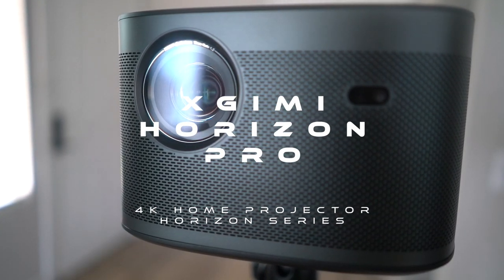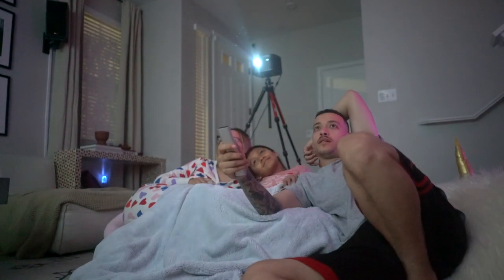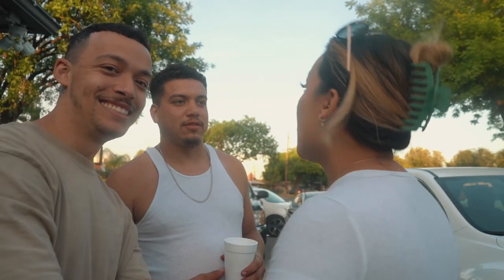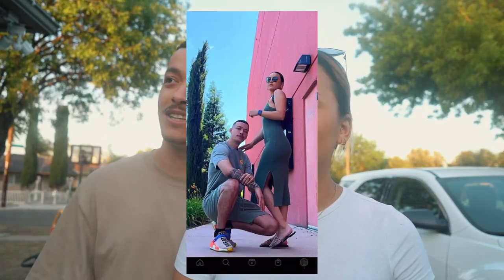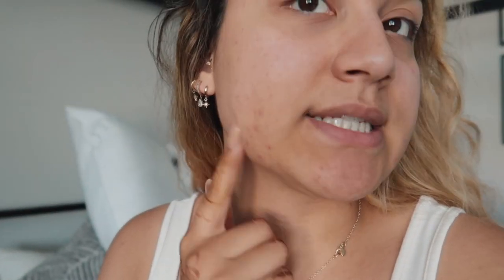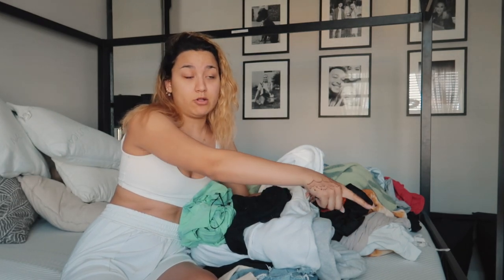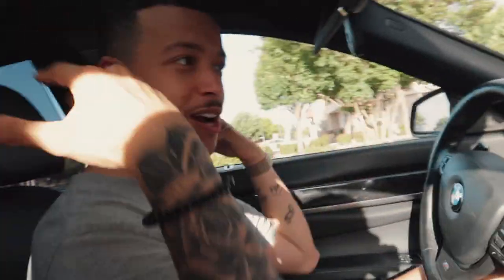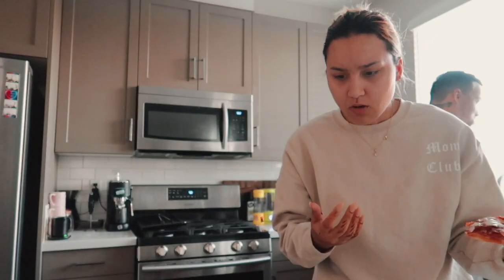GUESS WHO I REUNITED WITH....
Guess who I reunited with...🤍 It's always so fun to catch up with people especially family when you haven't seen or talked in awhile! Lets talk about my skin for a sec.. HELP ME Y'ALL!! 😭
Please use this link to get an XGIMI Horizon Pro for yourself!
UK Amazon
US Amazon

MAKE SURE to hit a thumbs up on this video! 👍🏻

👻Anisia's Snapchat - AnisiaLagness